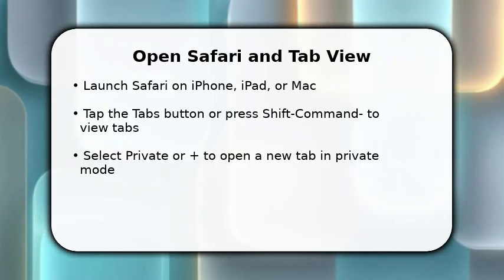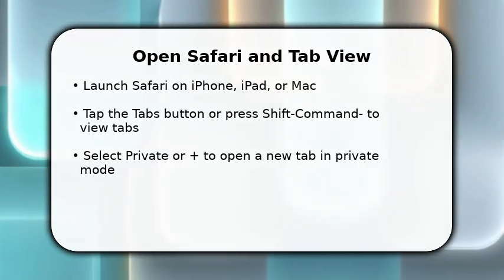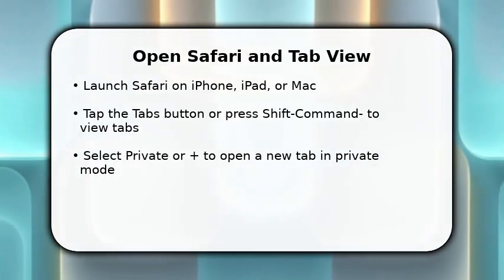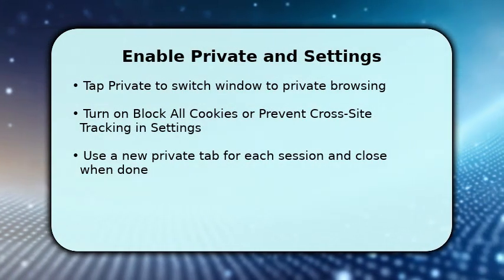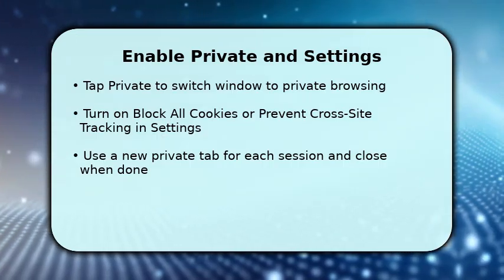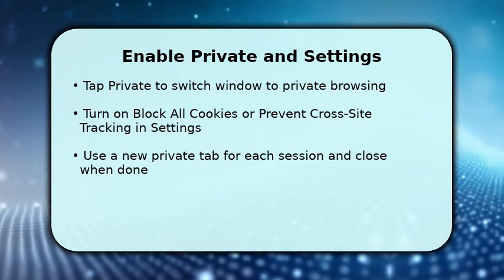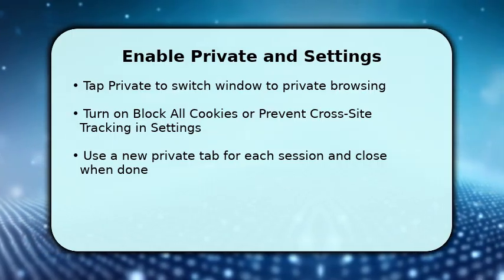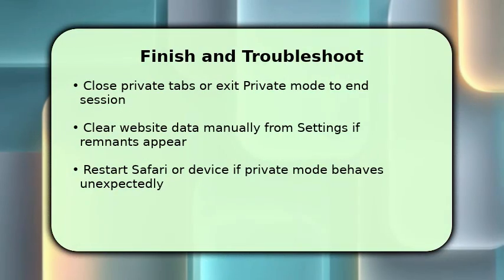How to Make Private Browsing in Safari - Easy Guide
Discover the simple steps to enable private browsing in Safari on your Mac or iOS device. This quick guide will walk you through enabling InPrivate mode, where no history is saved and cookies are deleted after each session.

Safari, private browsing, InPrivate Mode, Mac, iOS, history deletion, cookies clearing, online privacy, web browser settings, secure surfing